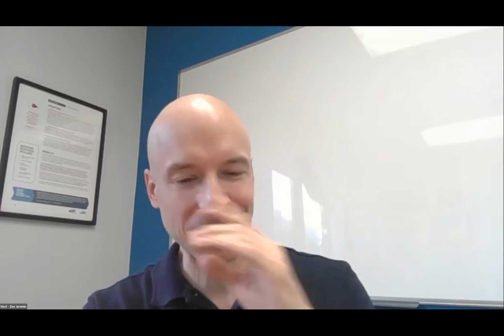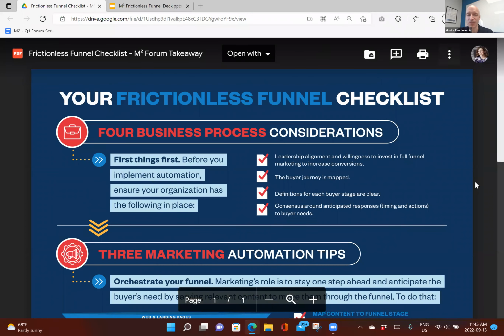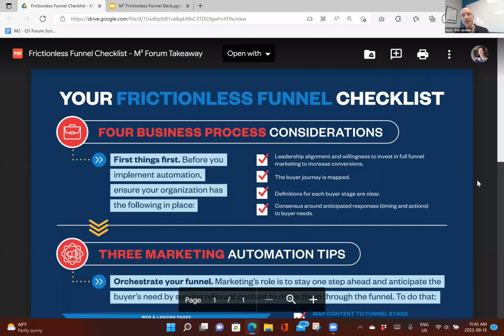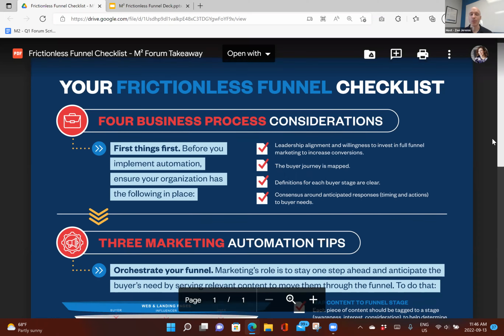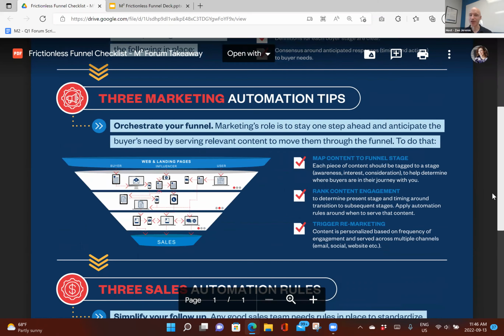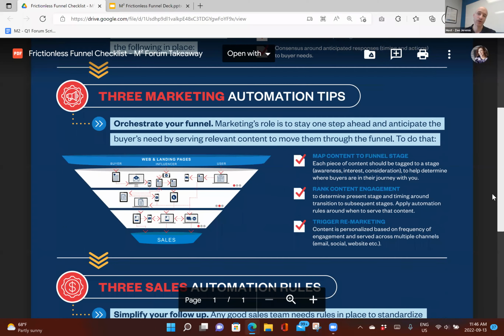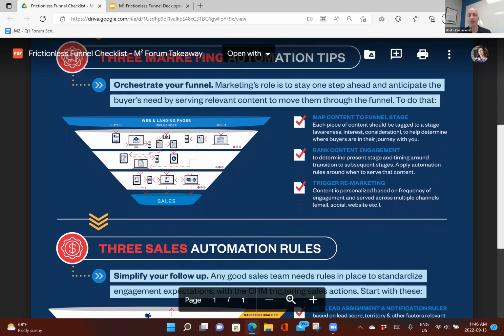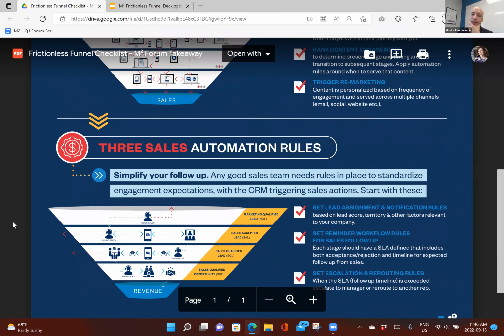The Frictionless Funnel | M² Live Forum | Sept 13, 2022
Marketing technology has flooded the market and organizations are rushing to adopt it. However - most companies are wasting their technology investments.

When you maximize your existing automation, it paves the way for a smoother lead transition between sales and marketing, reducing the friction in your funnel.

In this M² live dialogue, sales and marketing industry experts Elizabeth George (Director of Demand Gen | Split.io) and Steven Wright (President & CEO | Focus) discuss marketing and sales automation challenges and best practices on how to use automation to enhance the customer journey through the funnel.

Don’t forget to join the M² LinkedIn group to continue the conversation

ABOUT M²

Real Talk for Real Results

M² is a collective exchange happening in real-time among a community of high performing marketing professionals. It’s a forum where your voice and problems are heard, discussed with industry professionals, and a space to make new, genuine connections and access reputable tools and takeaways you can’t get anywhere else.

Quarterly forums are hosted by MASS Engines to bridge the gap between the social conversations and traditional forums already occurring to open up honest, frank conversations about the topics marketers are tackling alone.